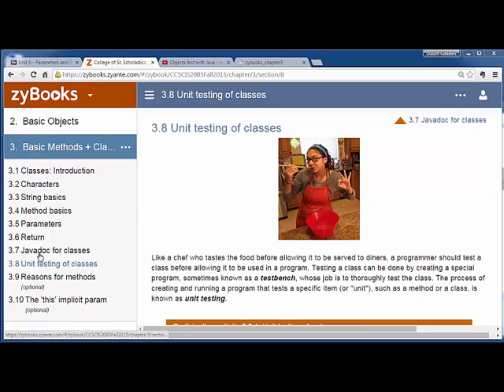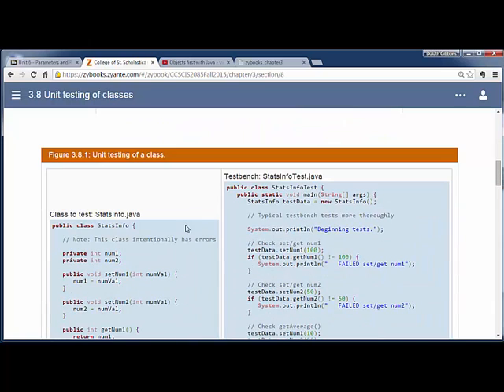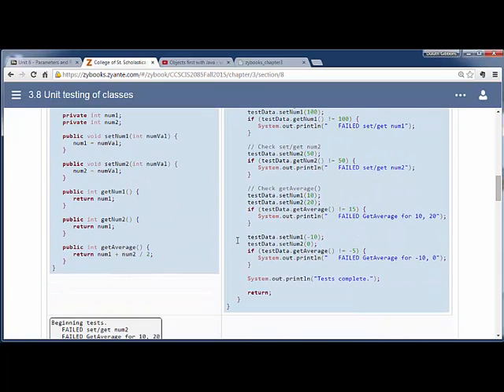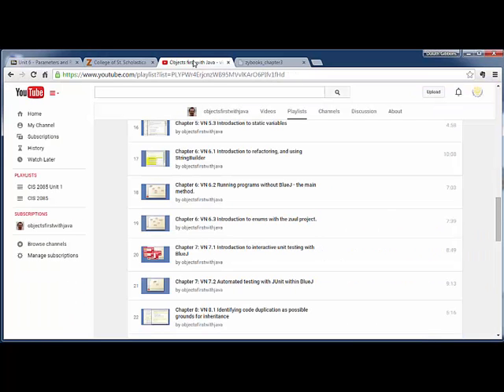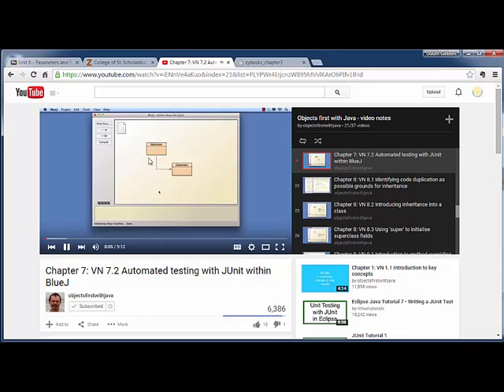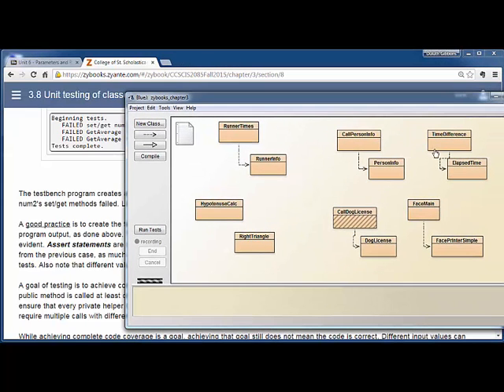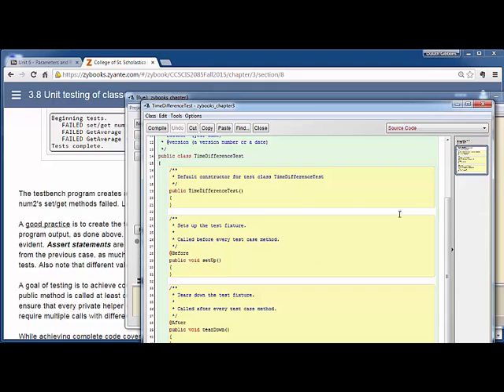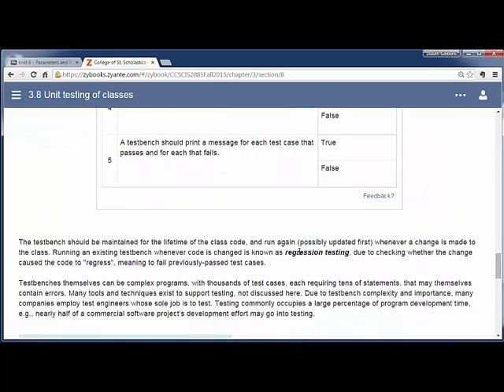CIS 2085 zyBooks 3.8 - Unit Testing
Summary of Section 3.8 - Unit Testing from zyBook's Objects First with Java for the CIS 2085 Programming I with Java course at the College of St. Scholastica.